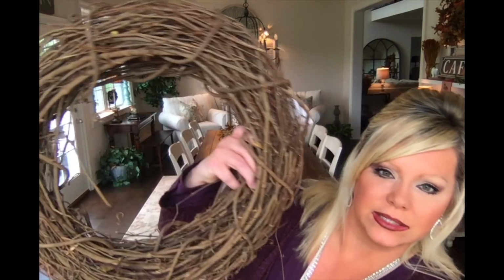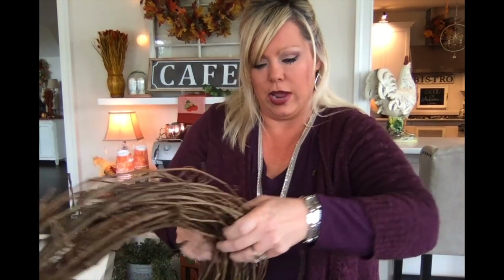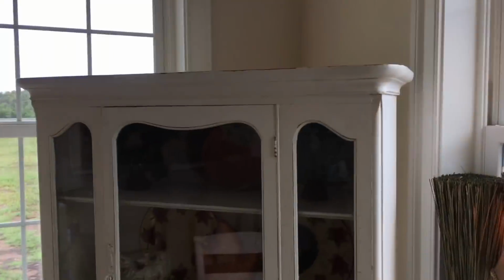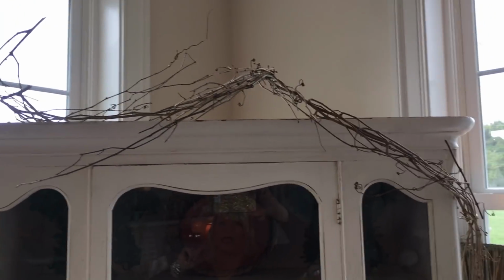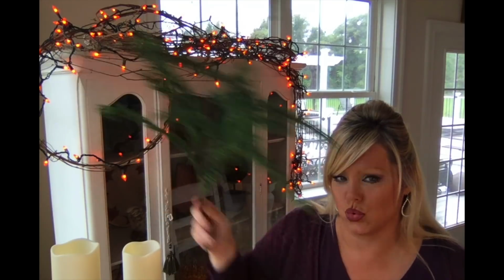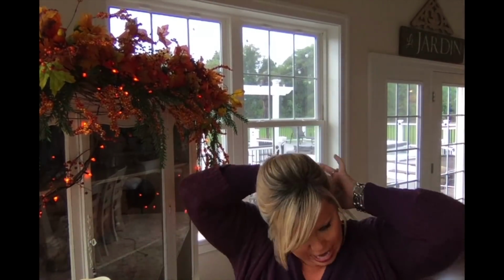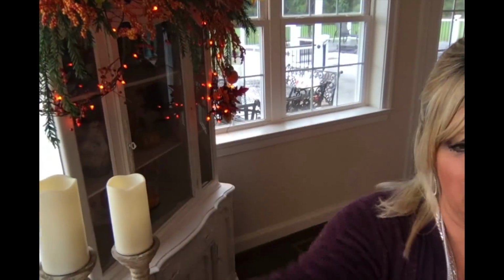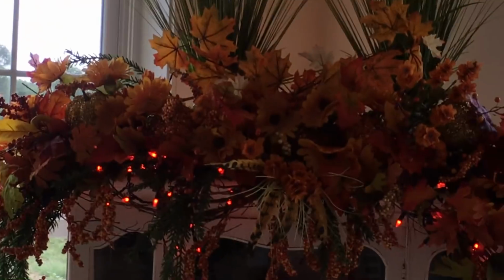MY FALL HUTCH EXPERIMENT - I SHOW YOU HOW!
Hi there! Join me and see where I go with a MESSY experiment! Decorating can be fun and MESSY, very MESSY. see why!